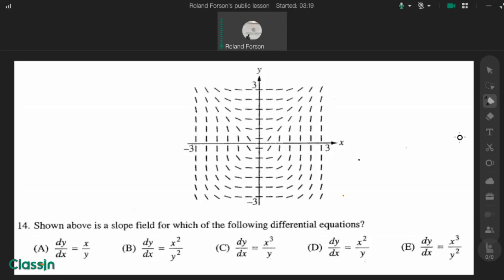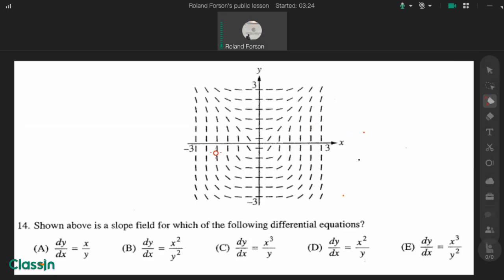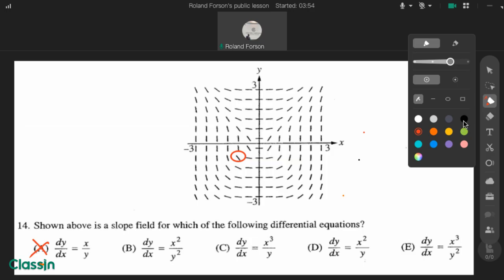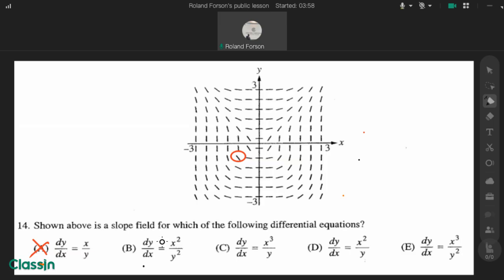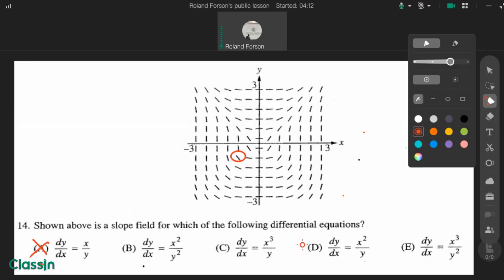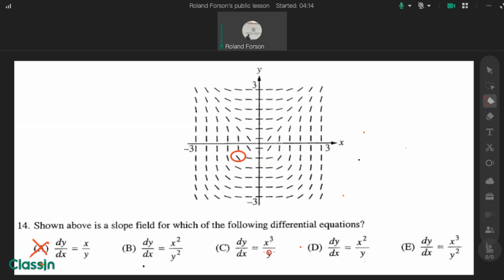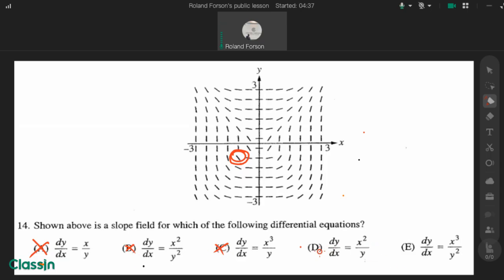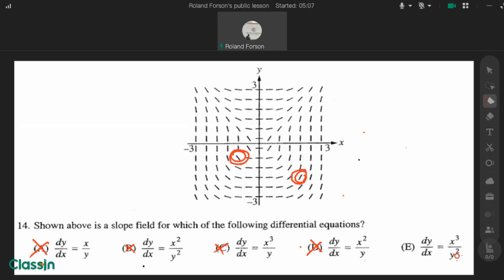slope fields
solution to a slope fields